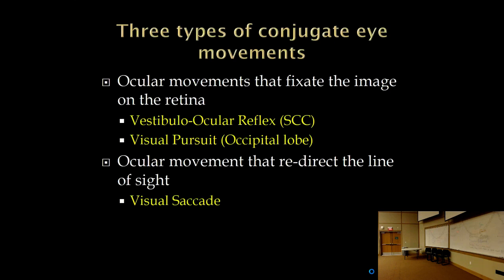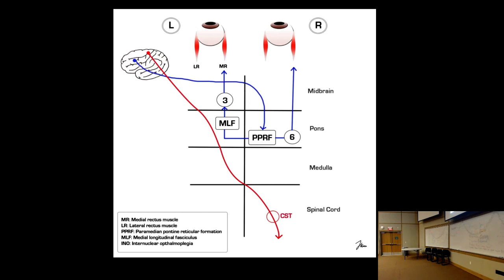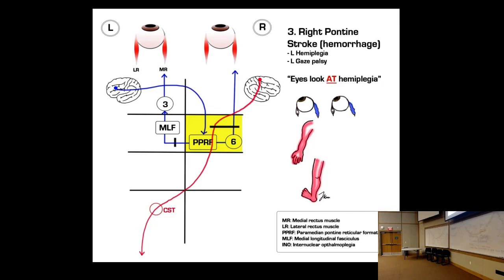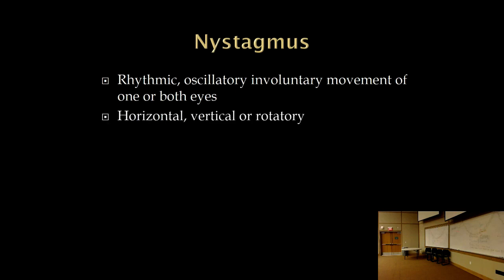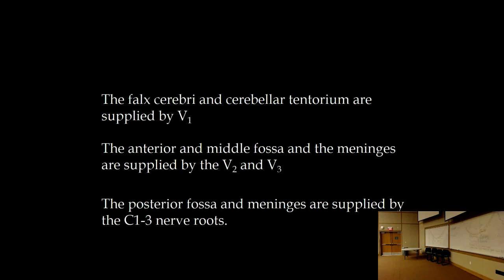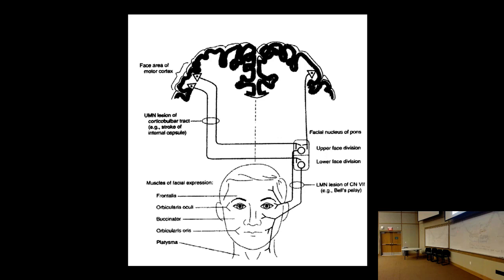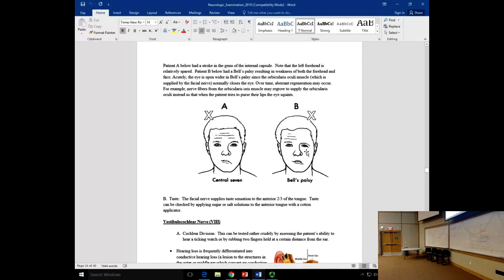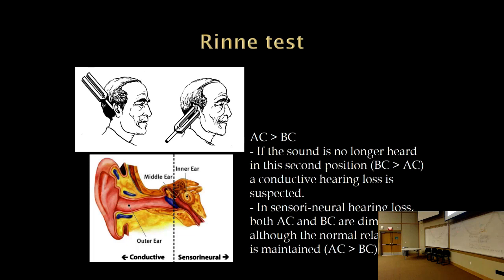Neurology Examination, part 3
Eye movements, cranial nerves